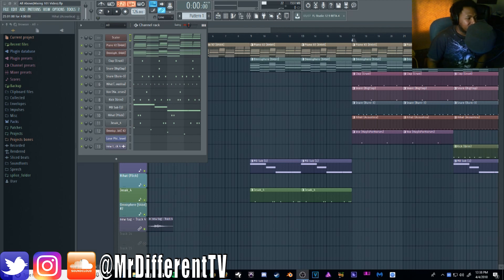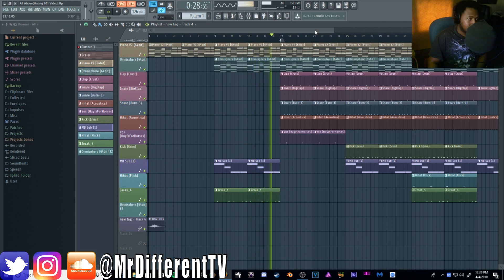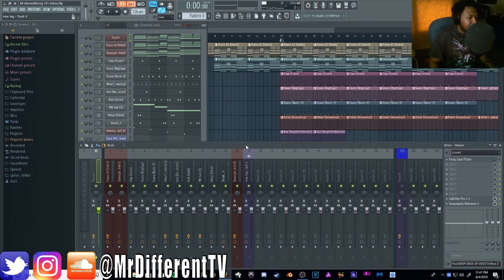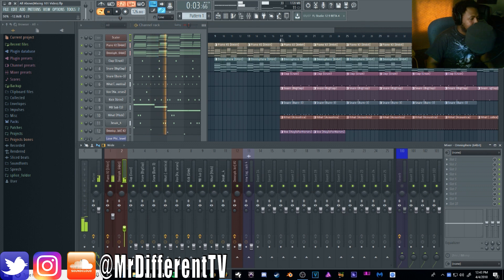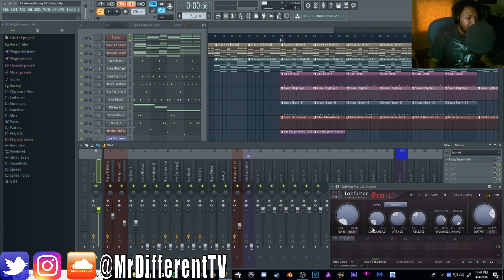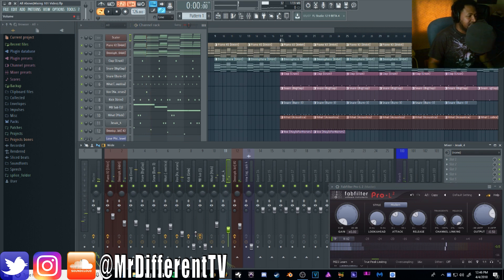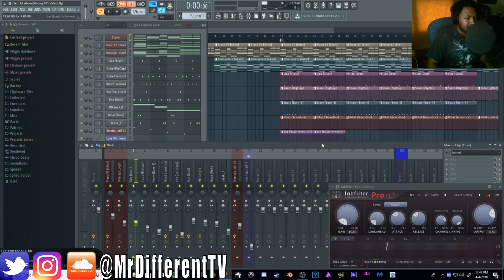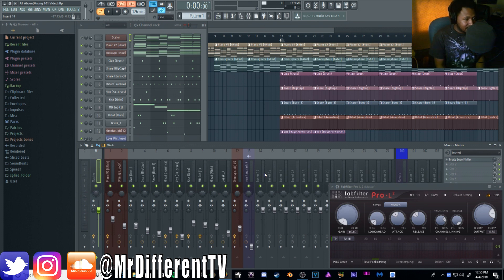Mixing Beats 101 For Beginners Part 1 Gain Staging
In this video I will show you Mixing Beats 101 For Beginner and how to get your levels rights for you beats.

AKG p220 Microphone
Presonus Eris E8 Studio Monitors
Joemeek ThreeQ Mic Pre
Arturia MiniBrute 2s

PC Setup

GeForce GTX 970 4GB
2x Samsung - 850 EVO-Series 250GB
4x Seagate - 1TB

My Camera Setup
Camera Lights
SD Card
Camera Mic